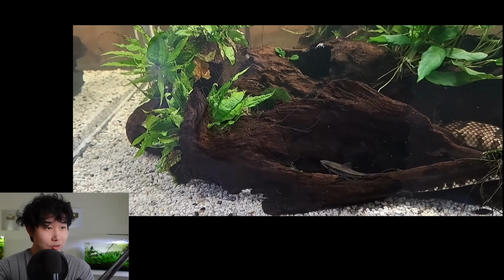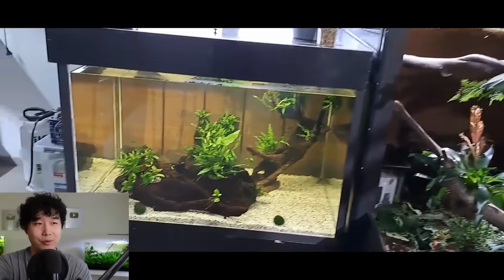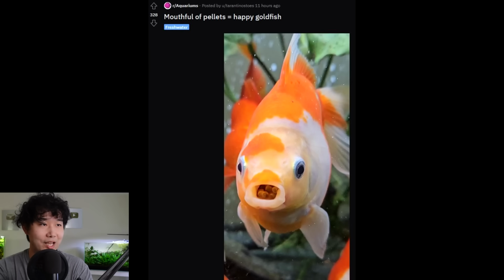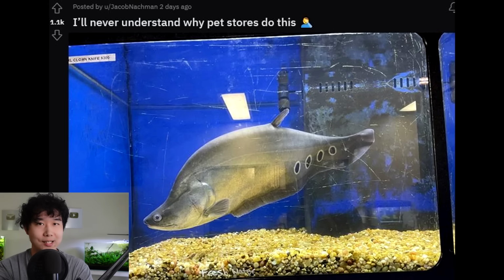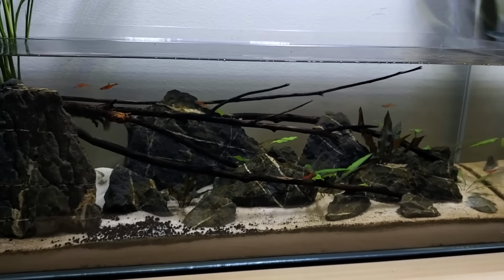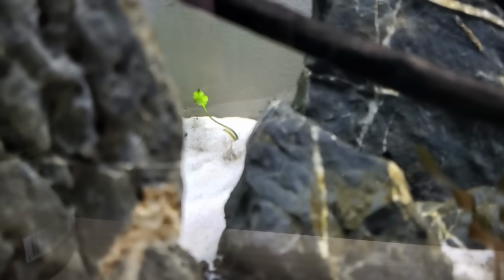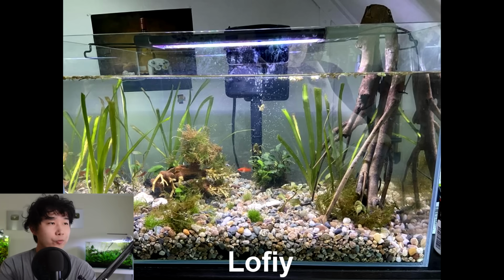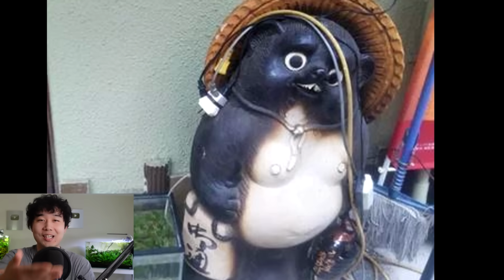wait that's not an eel... | Fish Tank Review 212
✰ FFT Discord Server (Fishkeepers Chat)
✰ Submit to Fish Tank Review
✰ Instagram Primary DM
✰ Merch discount
✰ many more perks!